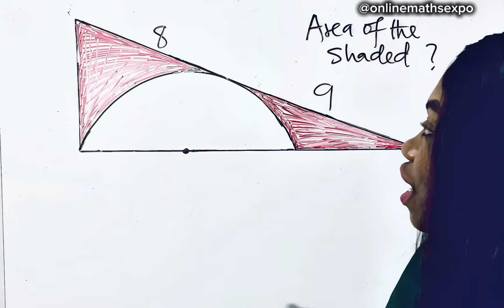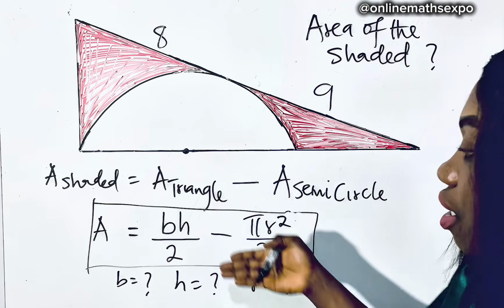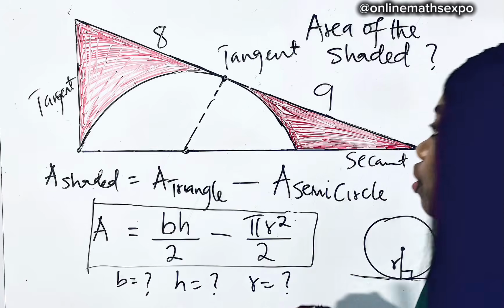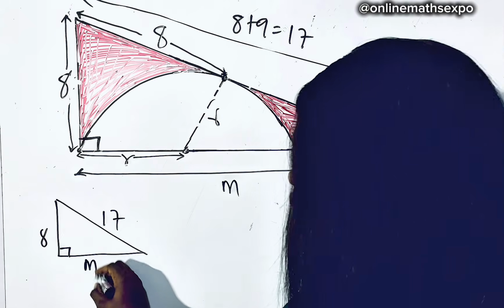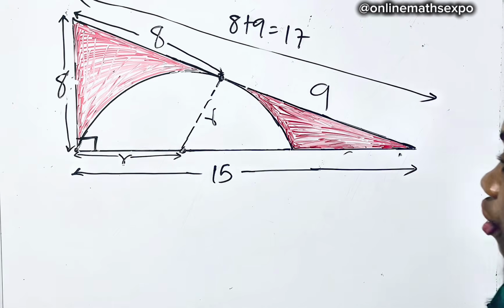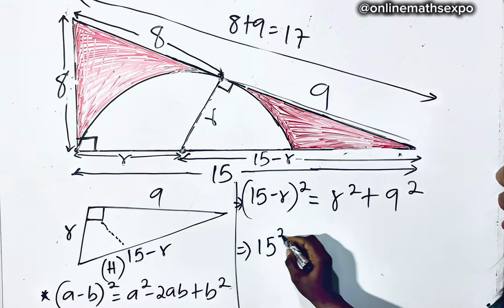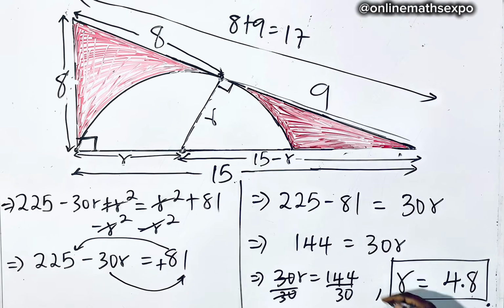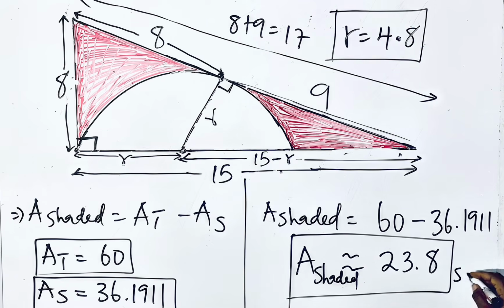How To Solve A Hard Geometry Problem That Stumps Many | Area of Shaded?